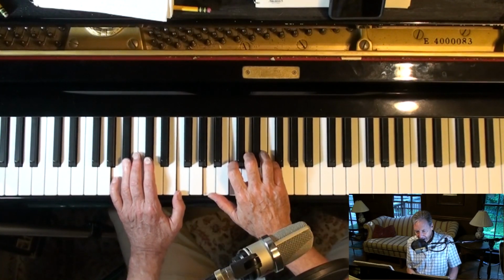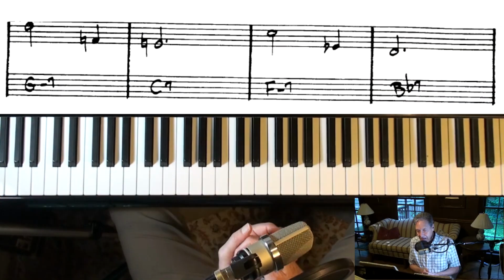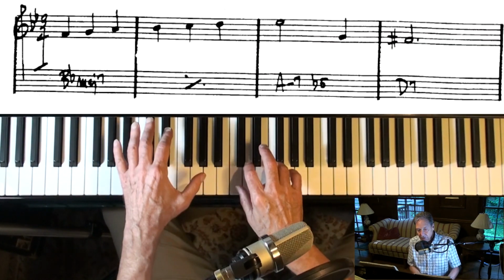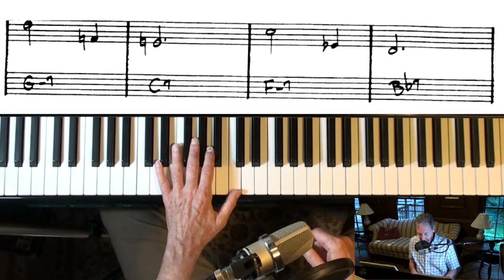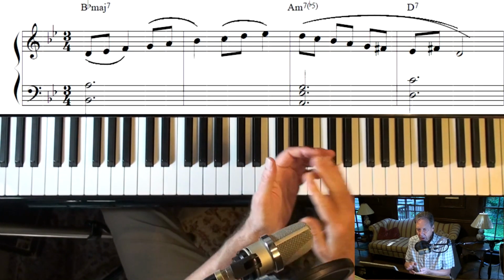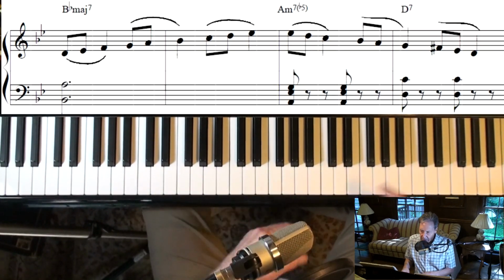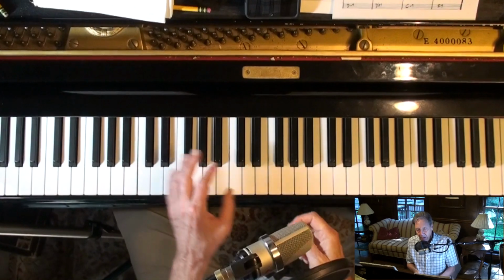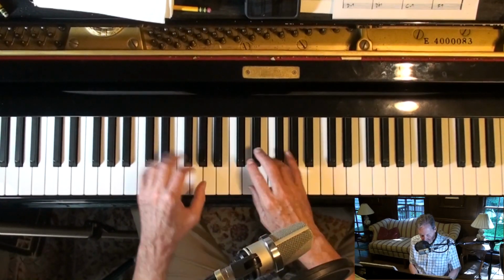BLUESETTE Part 1 the Rhythm🎹 école de piano jazz | Toots Thielmans